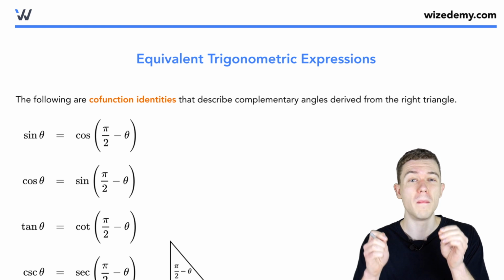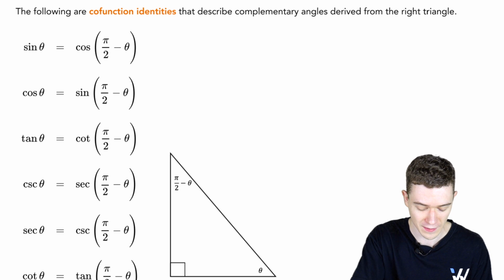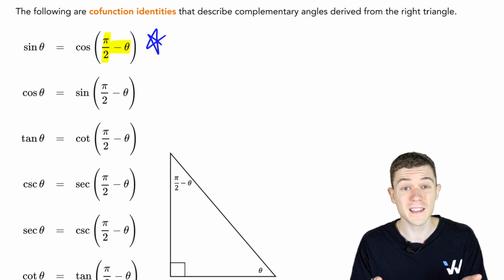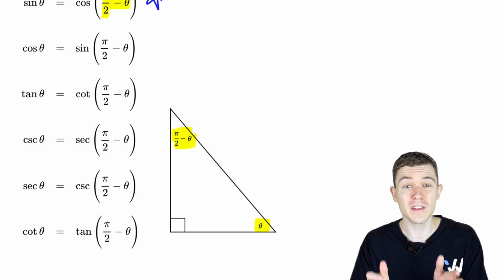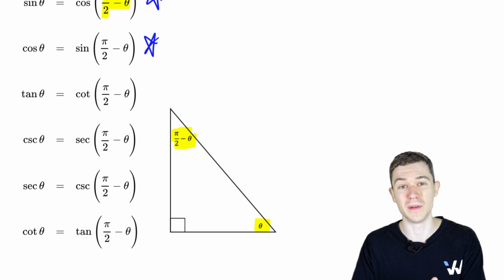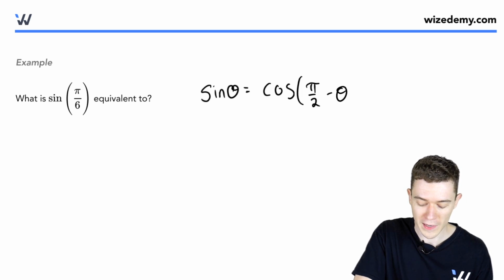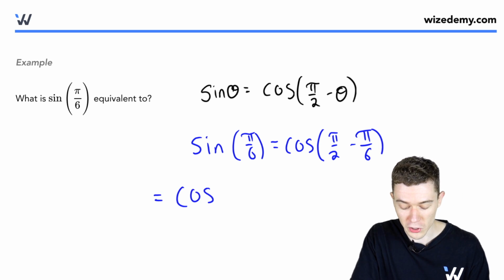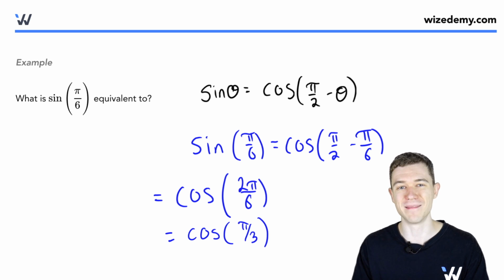Grade 12 Advanced Functions: Trigonometric Identities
Grade 12 Advanced functions can be a tricky class, but WizePrep has you covered.  Check out this lesson on trigonometry identities to see what its about.

In this course, you'll learn the answers to questions like:
• What is the equivalent trigonometric identity?
• How do you explain cofunction identities?
• How do you find equivalent trigonometric expressions?
• What are the 4 fundamental trigonometric identities?
• How do you solve a cofunction equation?